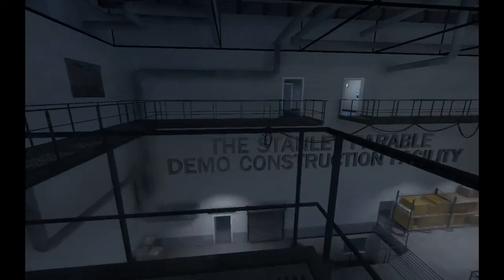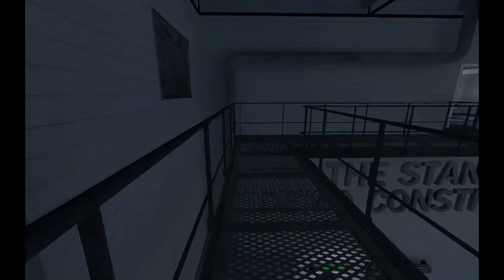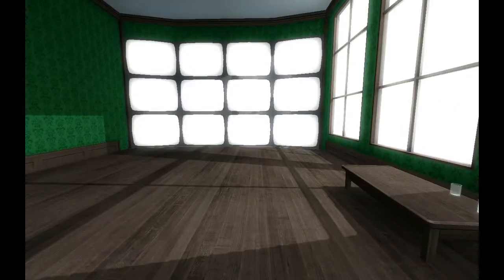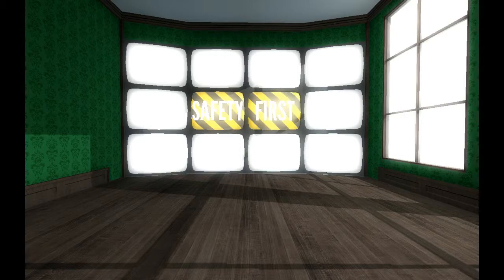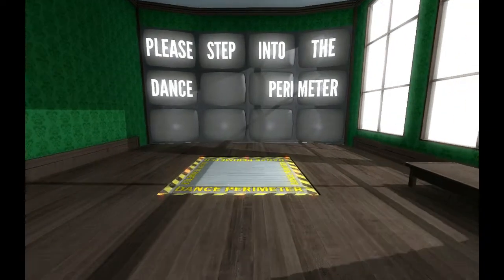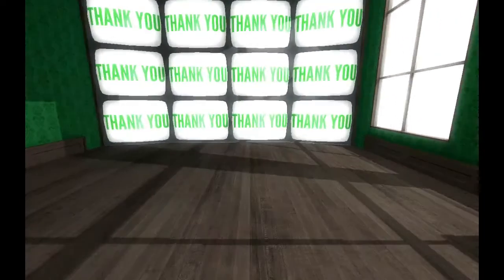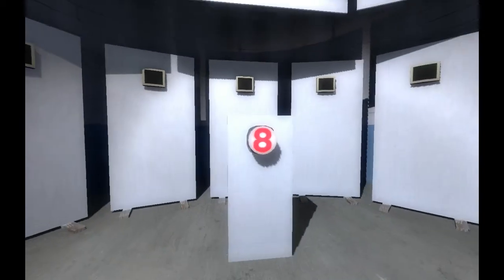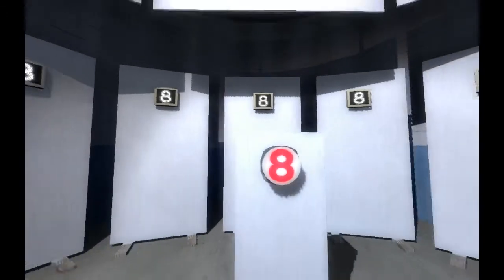Lets Play The Stanley Parable Demo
A lets play video of the Stanley Parable Demo Recently realeased on steam.